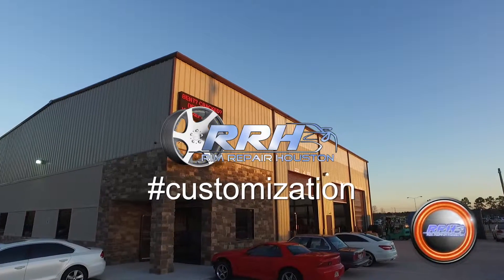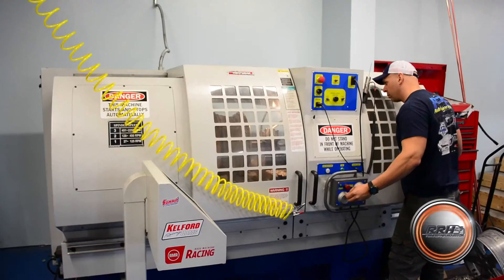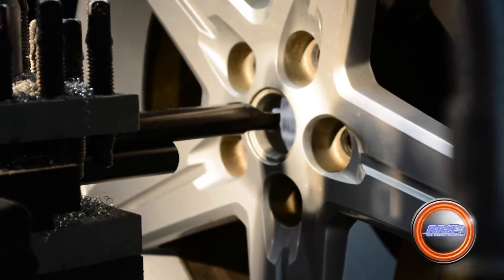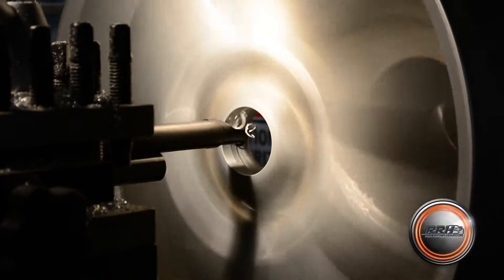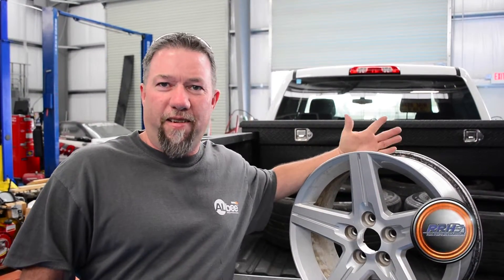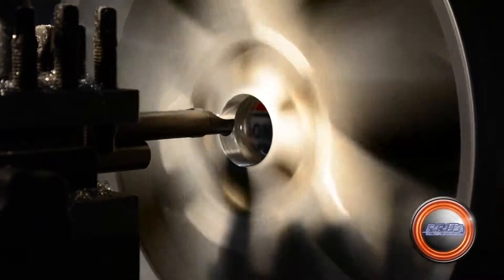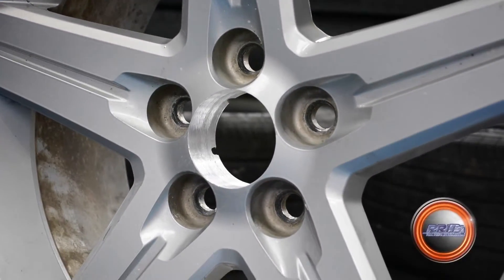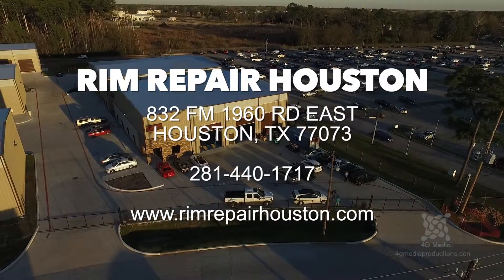Customization Testimonial - RRH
Bent cracked or curb rash wheels got you down?

Tired of having to buy new wheels unexpectedly every time this occurs?

Here at RRH, we have state-of-the-art equipment to fix, resurface and refinish all types of OEM and aftermarket wheels including powder coat paint, CNC or simple wheel repair

Rim Repair Houston Does it all

Why replace? When we can repair!"

Come by our shop at:
832 FM 1960 E